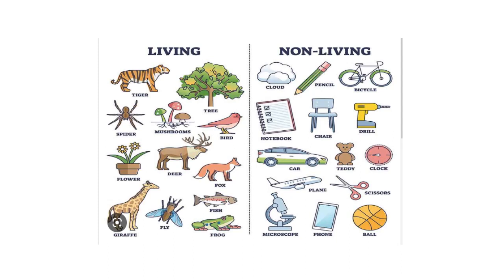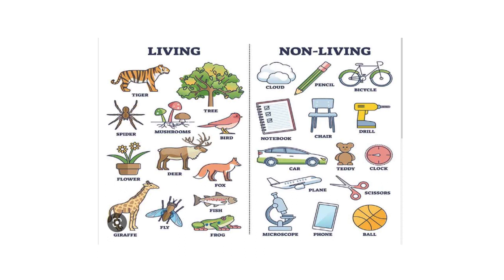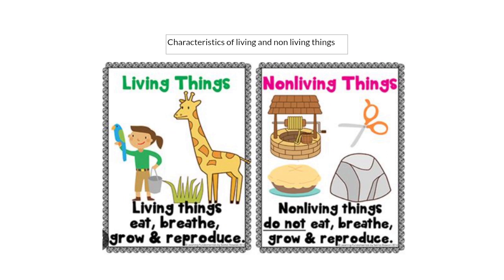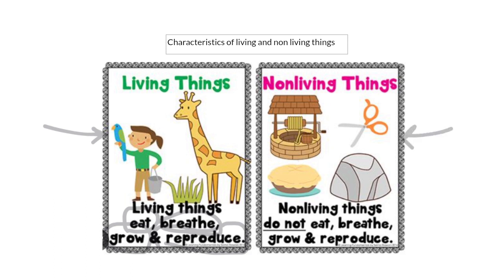Needs of living and non living things - UOI - Week 6 - KG1 - By Ms. Tala Awamleh